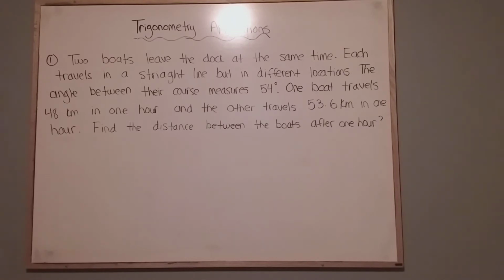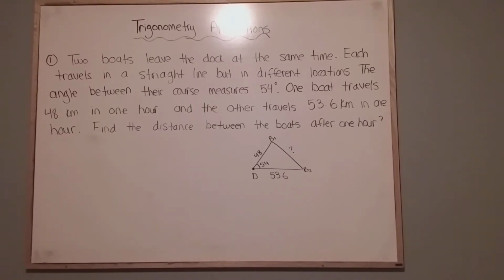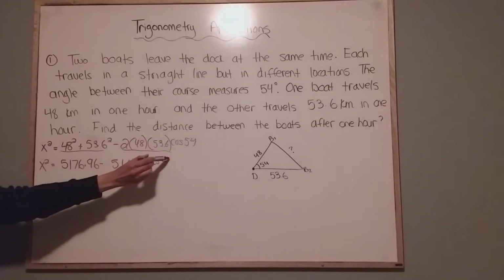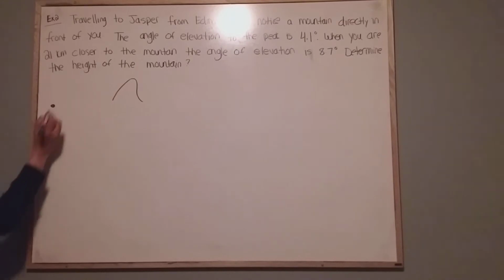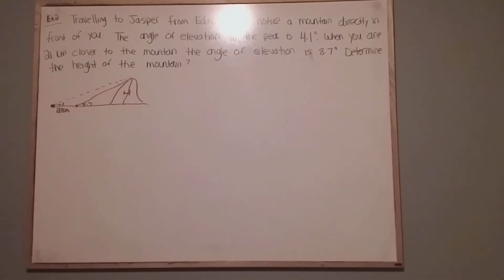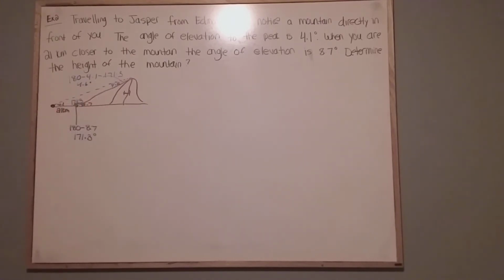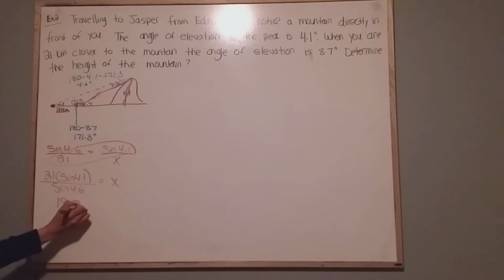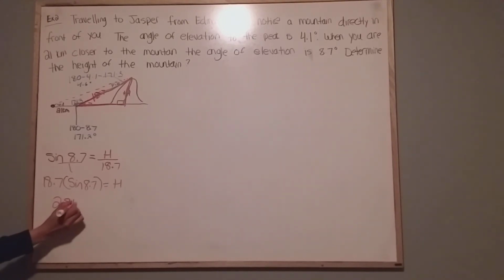Math 11PC: Trigonometry Application Lesson